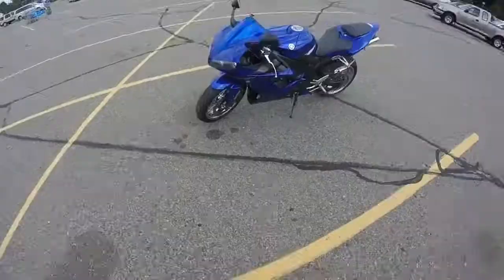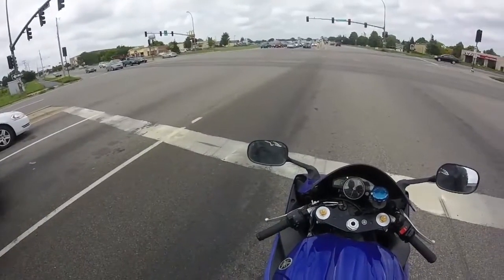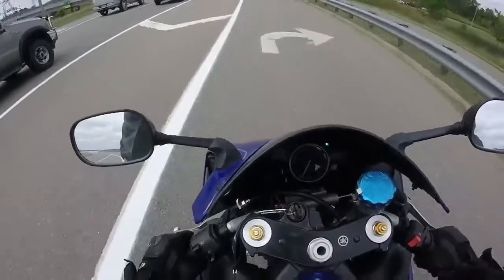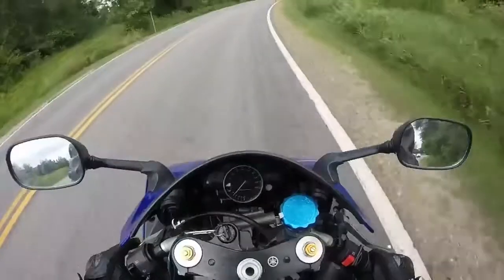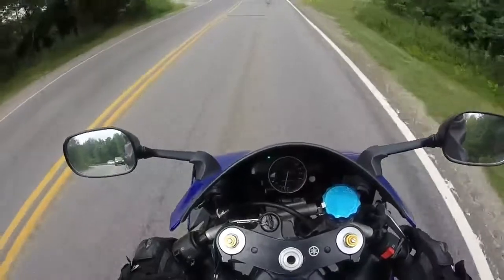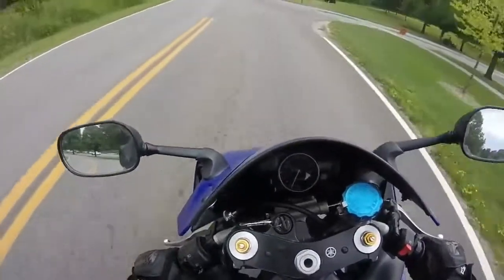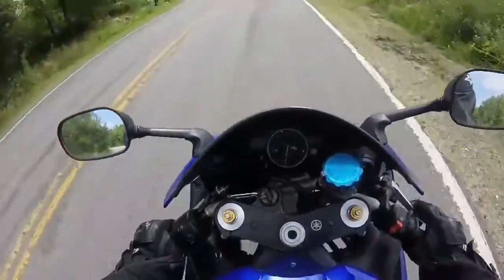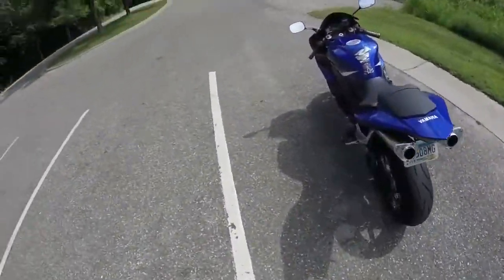2004 Yamaha R1 Review (Motovlog)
That Bike Life Baby. Take a ride with me. (MOTOVLOG)
MOTORCYCLE: 2004 Yamaha R1
Intro Song By Jai Staio - Riot

best daily motorcycle
best beginner motorcycle
most comfortable motorcycle
cheap automatic motorcycle
buying a used motorcycl
budget touring motorcycle
motorcycle youtube channel
why you should get a motorcycle
best motorcycle under 10000
motorcycle tips and tricks
motorcycle restoration
what to do when you get your first motorcycle
cool motorcycle accessories
best motorcycle accessories
must have motorcycle accessories
cheap motorcycle accessories

**valves engine Carburetor mechanical device intake engine create volatile mixture ignited engine Chopper Originally motorcycle parts removed chopped lighter faster Today generally applies custom built motorcycles rigid frame suspension extended stretched elongated appearance Handlebars clamped around tubes rather bolted lowers upper body motorcycle racier body position Counterbalancer weight engine spins smooth engine vibrations Countersteering input motorcyclist gives handlebars order steer handlebar right handlebar Cruiser style motorcycle generally equipped pullback handlebars style predominantly stems customizing standard American motorcycles Displacement engine specifically total volume found cylinders usually expressed cubic centimeters cubic inches Generally larger displacement powerful motor Cams camshafts engine close valves precise control Dresser dresser Typically large motorcycle designed touring especially luggage windshield Bagger Street legal motorcycles provide varying levels capabilities focused street motorcycles known Engine switch Usually located right handlebar switch housing switch allows motorcyclist engine without removing handlebar known switch Ergonomics study body posture positioning instruments create interface Good ergonomics refers motorcycle intended Fairing Bodywork windshield motorcycle designed deflect refer panels example sportbikes Flickable Flickability describe agility motorcycle quickly rider flick turns Forks sprung metal tubes connect front wheel motorcycle engine common engine design found street motorcycles today number times piston moves power cycle downward stroke brings mixture upward stroke compresses mixture downward stroke results mixture ignited expands finally upward stroke expels exhaust gases device serves function carburetor inject atomized fuel stream going engine Gypsy Tour current touring motorcycling riders country suited favorite destination implication traveling distance constraints crash resulting wheel starts slide grips flipping sideways racing drive standing start racing speed rider strongest gotten holeshot Horsepower measurement describe strength Typically horsepower engine produces faster motorcycle potentially Torque switch engine switch relation redicted preferred motorcycle make through crash results wheel losing traction allowing sideways Motocross motorcycle specifically designed racing track compared bikes suspension handle harder power delivery explosive different riding motocross tracks Naked Bikes Sport standard motorcycles minimum bodywork fairings windshields valve usually motorcycle designed typically street legal sometimes lights larger tanks product designed produced fully customized motorcycle Pillion cushion designed carrying passenger mounted behind saddle Rake angle forks perpendicular expressed degrees motorcycle possible usually mismatched parts minimal maintenance Redline maximum number revolutions minute engine before damage occurs derived manufacturers typically tachometer Revolutions minute describe fast motor spinning Roost debris kicked spinning wheel Shaft drive final drive system motorcycles utilizes shaft transmit power wheel opposed chain Single single shaft engine activates valves straight metal connect motorcycle combines handling power sportbike amenities touring saddlebags comfortable ergonomics focused sportbike tourer Sportbike focused motorcycle designed speed handling machines equipped aerodynamic bodywork Sprocket parts deliver receive power wheel creating final drive front sprocket transmission shaft sprocket bolted wheel connected together chain intended general street typically upright seating posture higher handlebars Stretch Used customizers expression frame elongated stock design Squid derogative associated reckless motorcyclist riding erratically capabilities performance oriented motorcycles protective picture helmet wobbling through corner Suzuki Supermoto Generally style motorcycle built machines tires flickable machines genre racing encompasses riding mixture pavement Tachometer gauge measures engine spinning measurement expressed revolutions happens cases handlebars yamaha honda kawasaki ducati bmw aprilia suzuki harley-davidson triumph ktm**